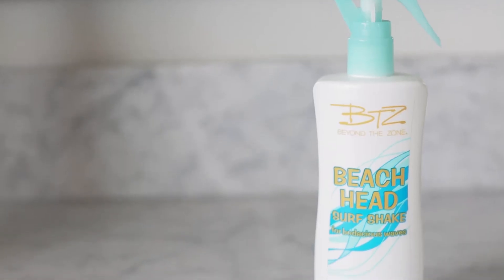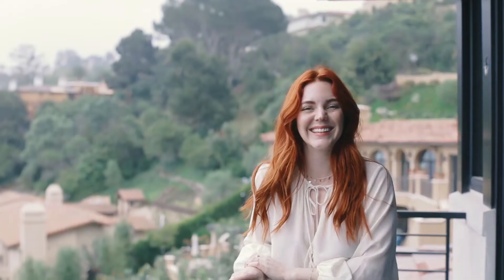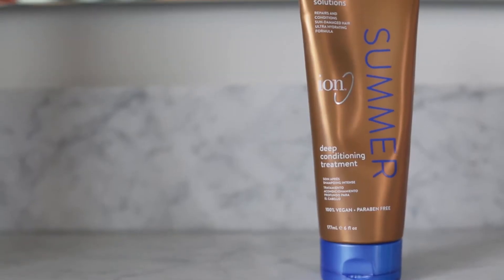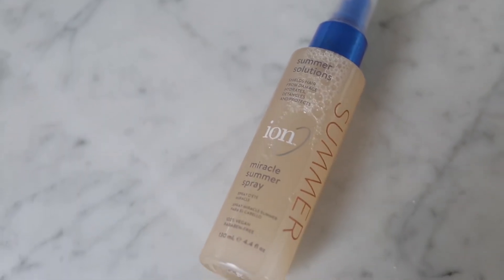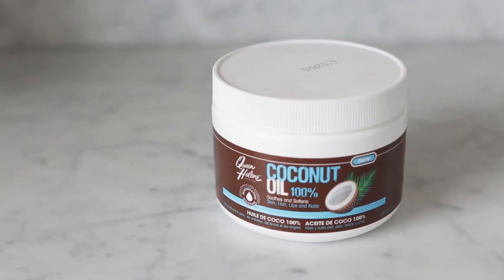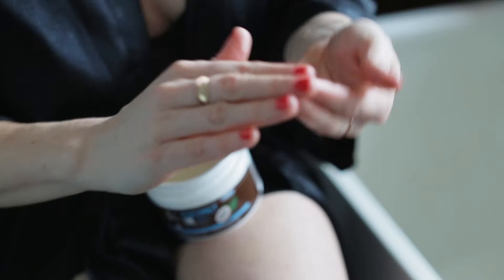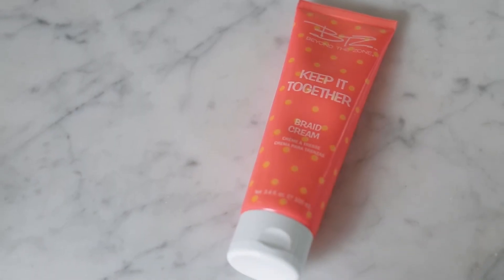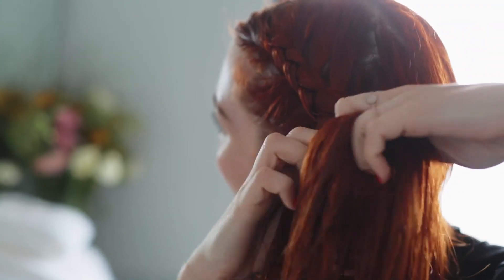5 Amazing Summer Beauty Product Dupes From Sally Beauty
I've teamed up again with Sally Beauty to share a few of my absolute favorite summer hair product dupes! My red hair needs extra attention during the summertime, and I rely on super hydrating treatments and leave-in sprays to keep my hair looking fab.

And it's always nice when you can find a crazy good product at a good price, which is way I j'adore Sally Beauty. Today, I've rounded up six of my favorite products from Sally Beauty that are just as good as some of the pricier brands.

My fave products are all listed below, and here's a code so you can get a deal!
Code: 888093
Valid 7/1 - 8/31

SHOP MY FAVE SALLY BEAUTY  PRODUCTS:
Beyond the Zone Surf Shake
Ion Summer Deep Conditioning Treatment

ABOUT ALLISON:
Allison McNamara is a fashion and beauty blogger based in Los Angeles. You might recognize Allison from her work on POPSUGAR, REFINERY 29, WHO WHAT WEAR, Entertainment Tonight, and more!

VIDEO CREDIT
Video by Tim & Co